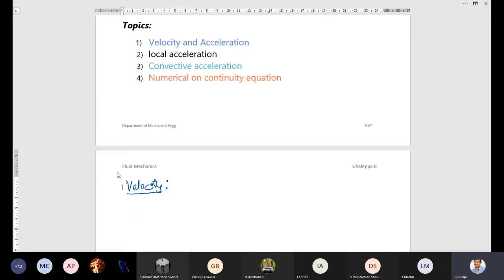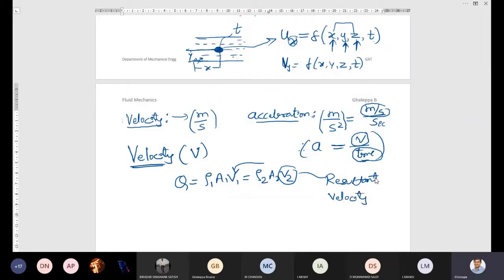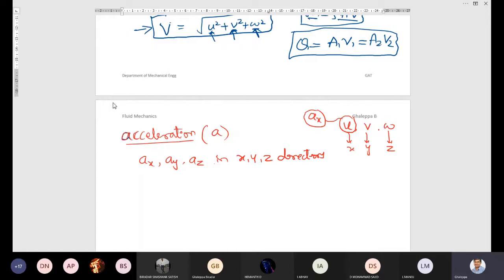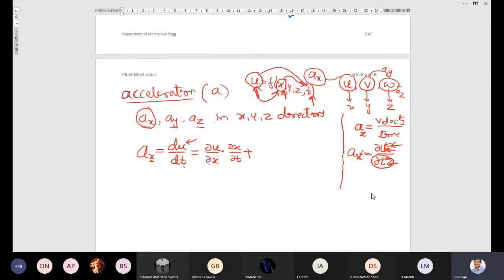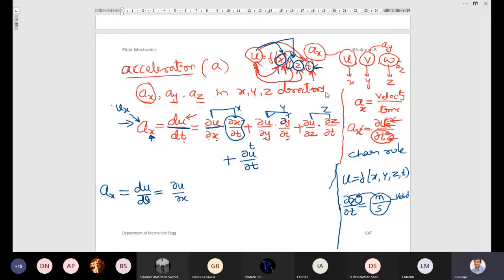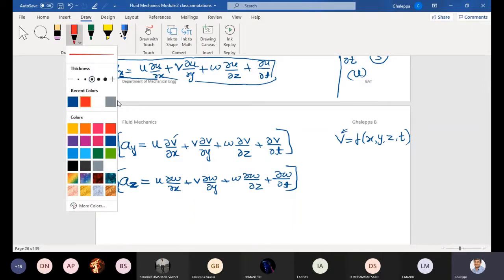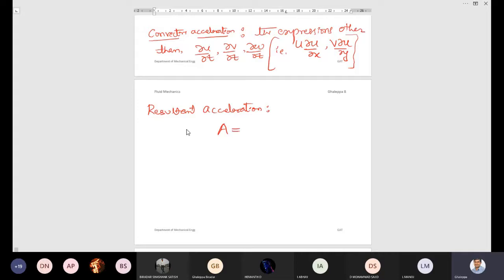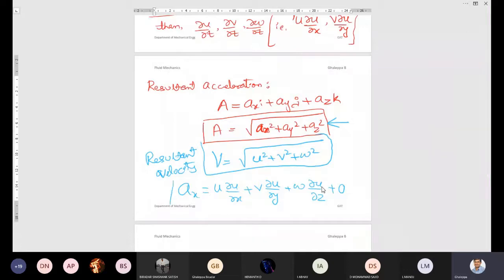Local and convective acceleration. VTU FLUID MECHANICS EXAM for 4th semester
This video will assist you in understanding the velocity, acceleration,  LOCAL and CONVECTIVE  which is a part of fluid mechanics. This video was taken while I was teaching an online class to mechanical engineering students. Dear listeners, you can hear some question and answer conversions (Please ignore or skip KANNADA language conversions) between a teacher and students.    Find more links on different topic of fluid mechanics

Image Courtesy: Google
Microsoft Teams